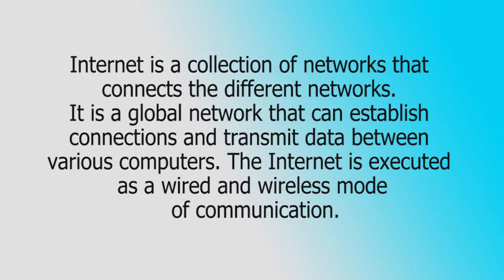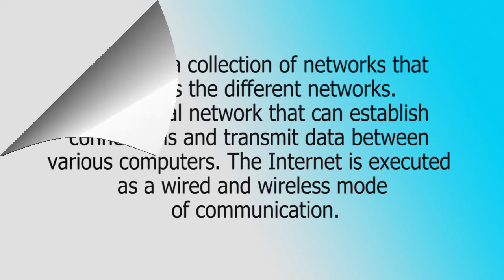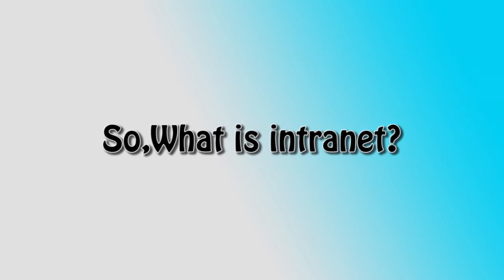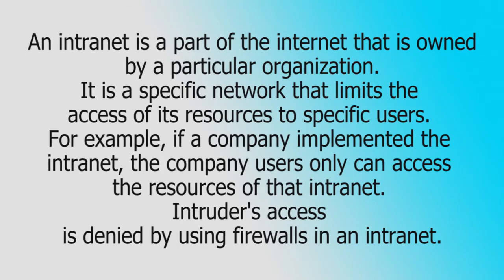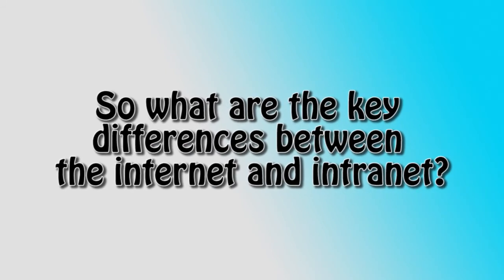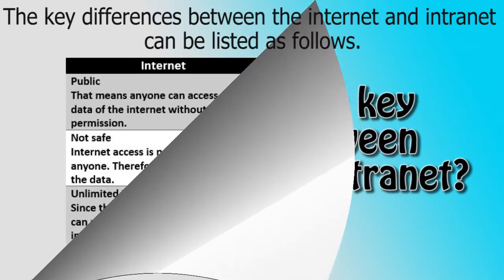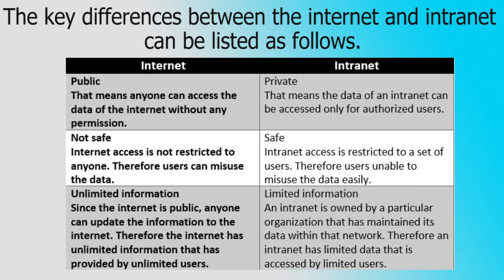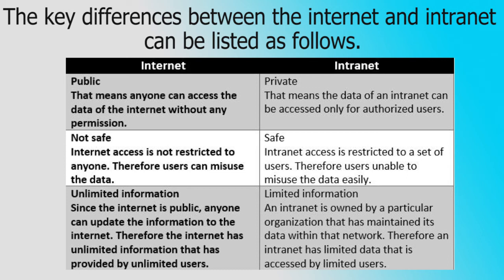Internet Vs Intranet - Simple Explanation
Hello Everyone
This video is about the difference between the internet and the intranet.
We hope this video also worth you all.
We hope you all love this content.